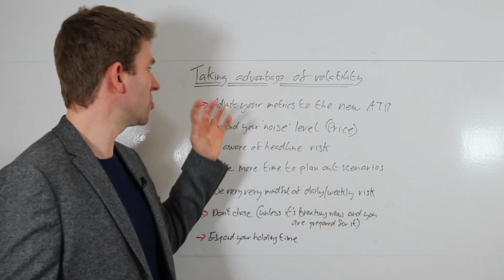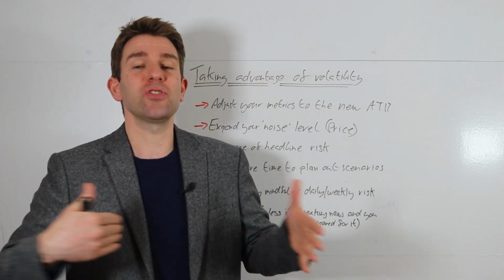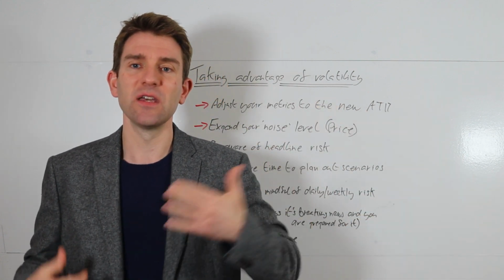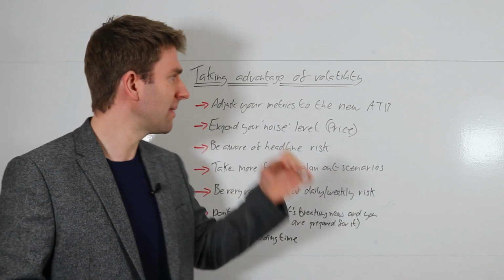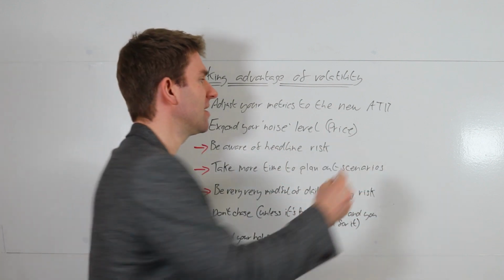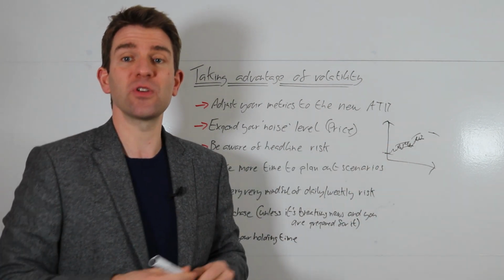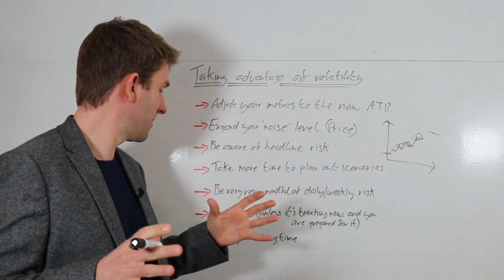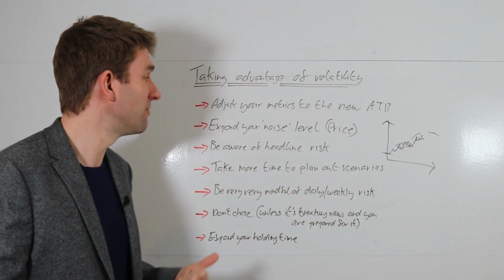How to Take Advantage of Volatile Markets 👍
Taking advantage of volatility.  How to take advantage of the volatility.  Is volatility good for traders.  Generally yes but when the levels of volatility are excessive it can be dangerous too.  So how do you lower your risk while taking advantage of this historic volatility?  There is no problem or shame about sitting this volatility out.  Your main objective should be to survive this.  But let's suppose you want to trade these movements - here are some tips and traps to avoid.  If you're day trading this try not to look at the order book on the exchange. OK.

- Adjust your metrics to the new ATR.
- Expand your 'noise' level (price)
- Beware of headline risk
- Take more time to plan out scenarios
- Be very mindful of daily/weekly risk.
- Don't chase (unless its breaking news and you are prepared for it)
- Expand your holding time.

81.7% of retail investors lose money when trading CFDs and spread betting with this provider. You should consider whether you understand how spread bets and CFDs work, and whether you can afford to take the high risk of losing your money.